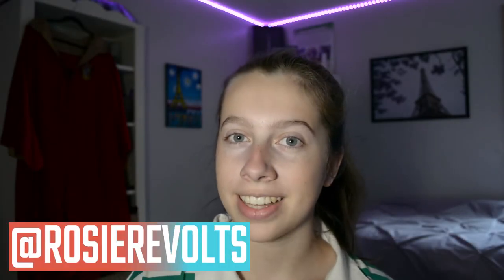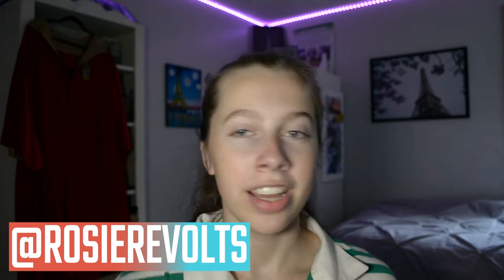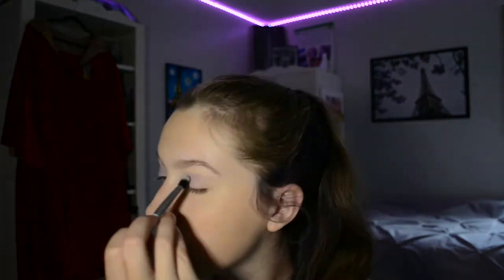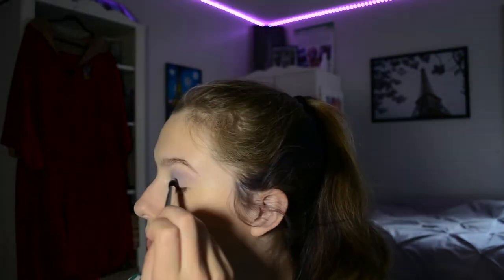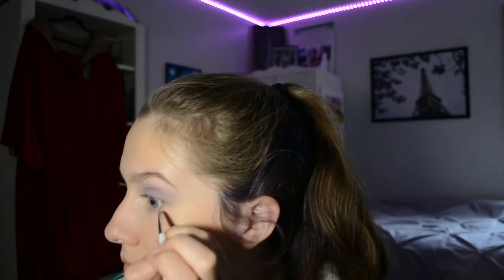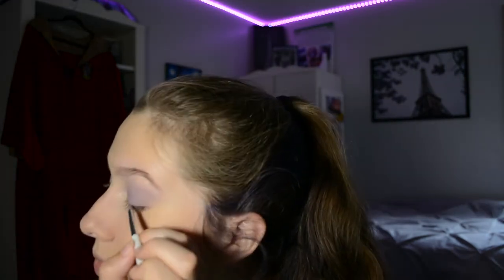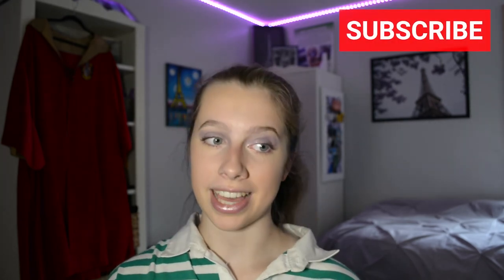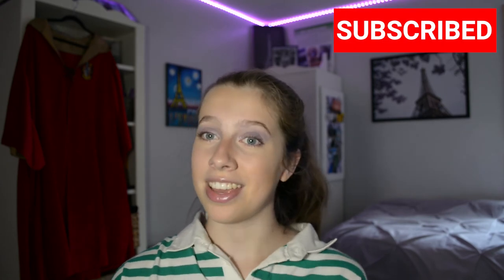Affordable Purple Glittery Makeup Look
Watch me do my makeup using a purple theme to match my newly-dyed hair! All products in this video are pretty affordable from Walmart!